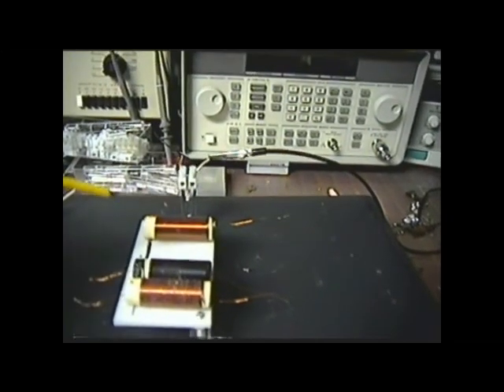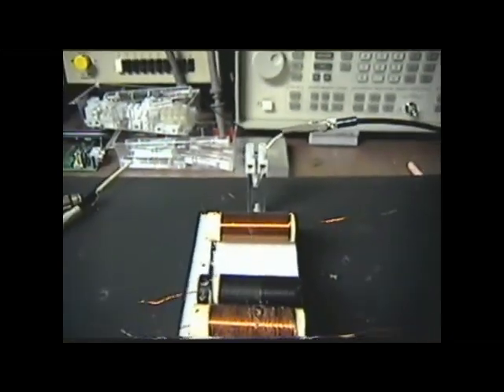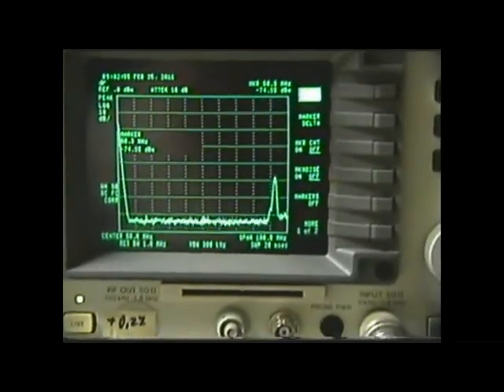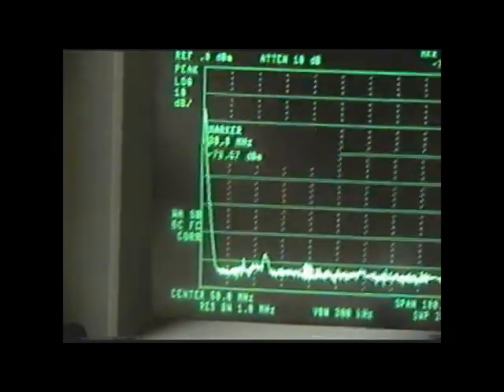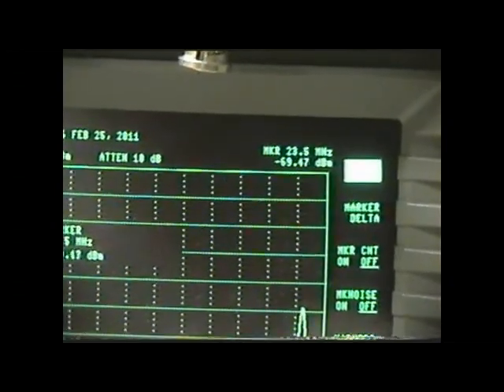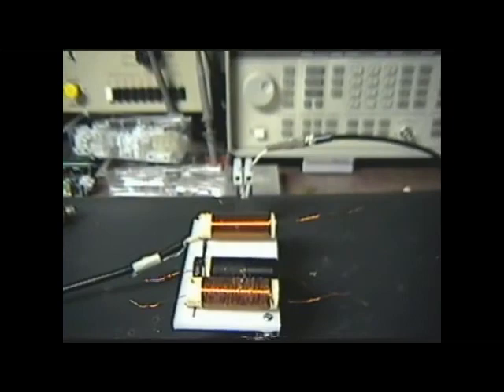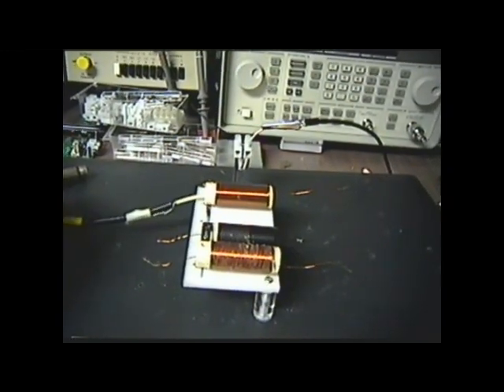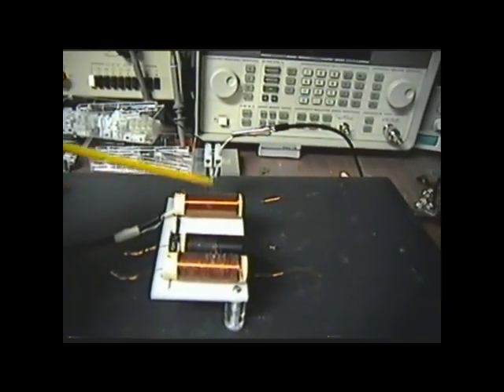More On Coil Spatial Resonance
Short update on another way of examining the coil Spatial Resonance.